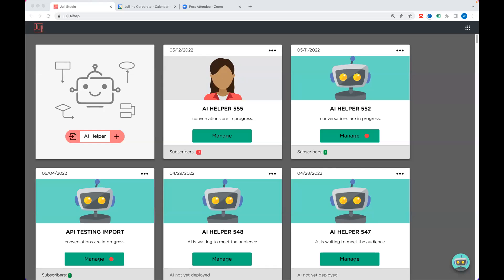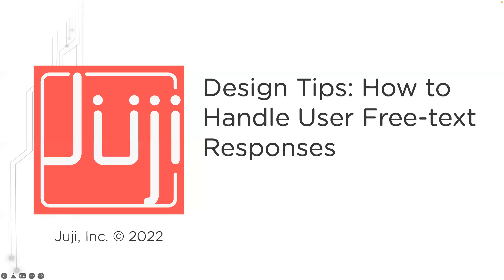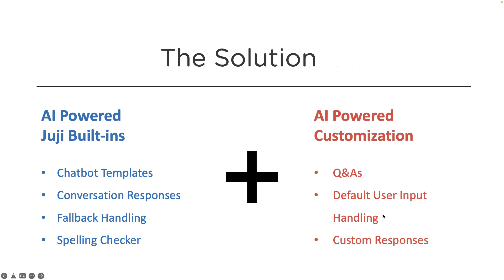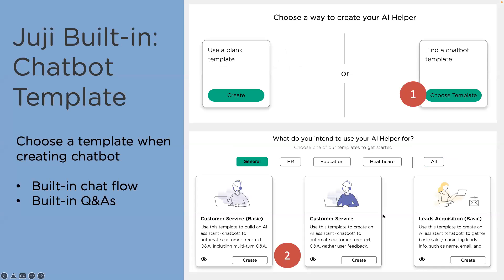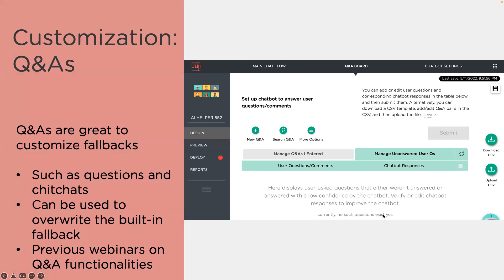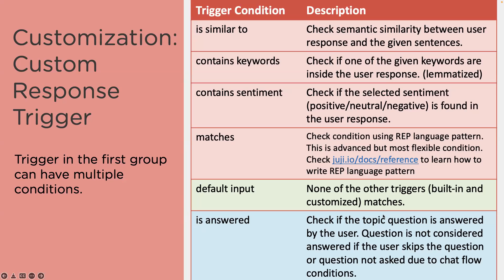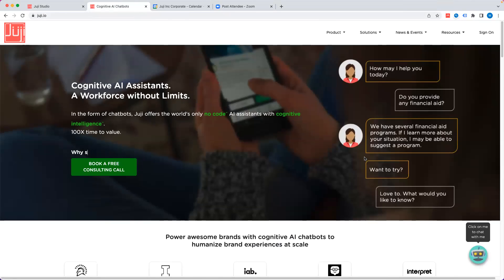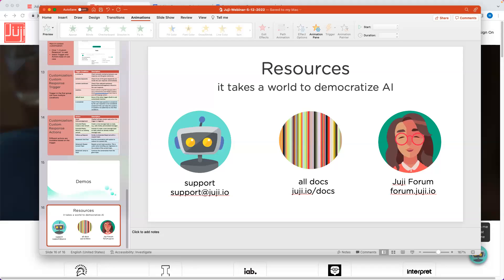Juji Tutorial: No-Code How to Effectively Handle User Free-Text Input in Conversational Context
Chatbots work to emulate human conversations. Just like in human-to-human conversations, conversation partners may not always follow an anticipated conversation flow. In a human-computer conversation, users may also digress from a pre-defined conversation flow, and tend to be creative and spontaneous in responses, and on occasion non-cooperative. In this live webinar, we are going to discuss and demonstrate how you can teach your AI chatbots to handle highly diverse and complex user free-text input with NOCODE.

We will review different types of user free-text responses and how to handle such responses with Juji pre-built AI and how to create your custom handling.